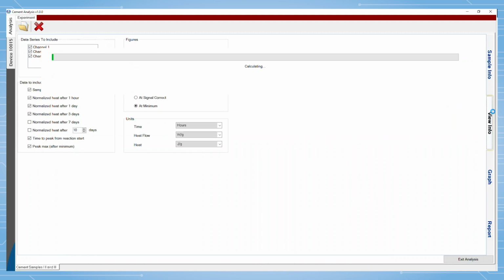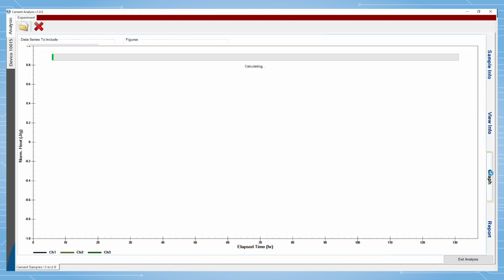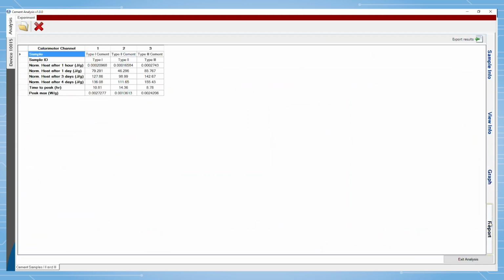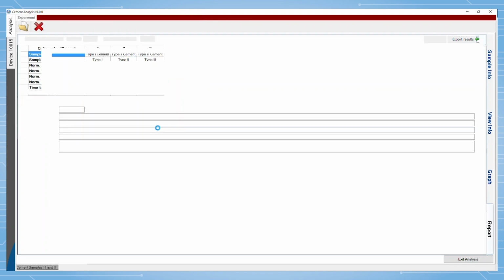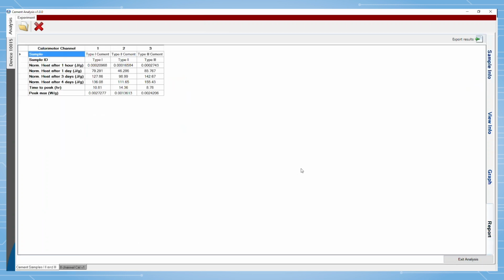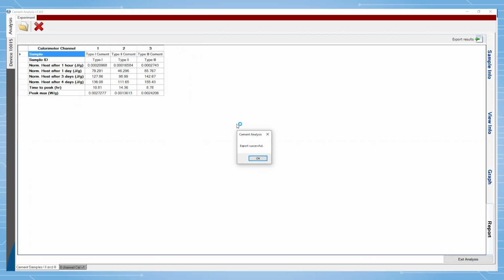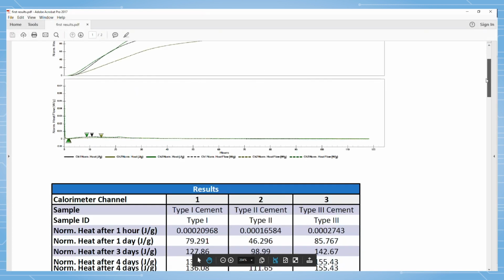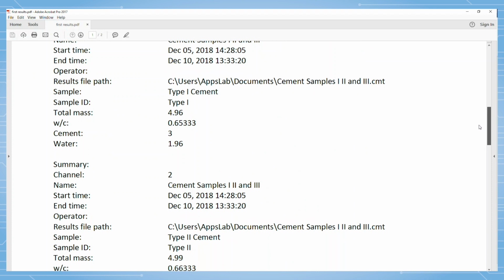Analyzing Data with the Cement Analysis Software for the TAM Air Isothermal Calorimeter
In this TA Tech Tip, we show proper analysis of data obtained from the cement analysis software for the TAM Air.